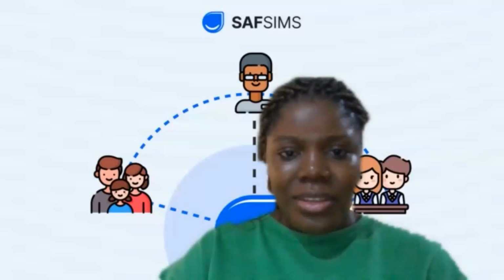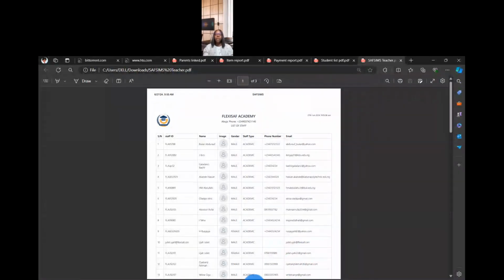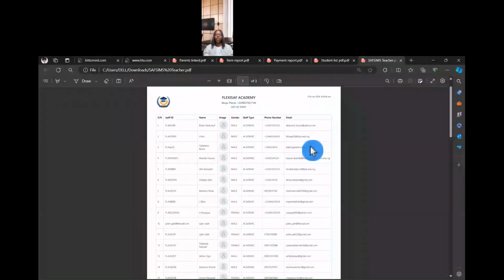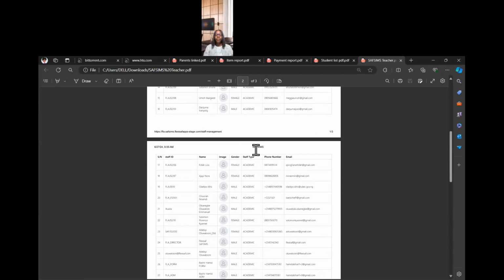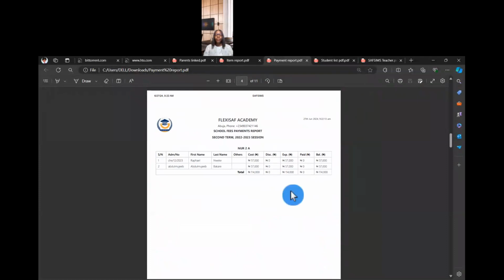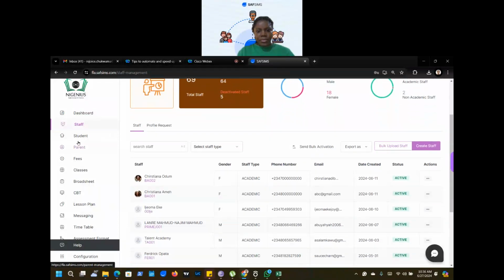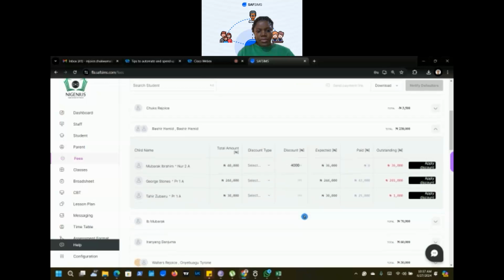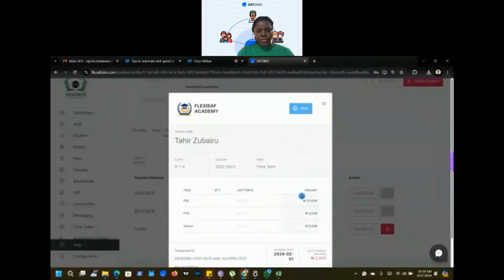SAFSERIES WEBINAR - Tips to Automate and Speed Up School Administration and Reduce Costs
Tired of drowning in paperwork? This webinar explores how automation can streamline school administration, save you time and resources, and ultimately benefit your students.

Join the SAFSeries to discover how SAFSIMS, a product by FlexiSAF EdTech, can automate tasks, improve efficiency, and empower educators to focus on what matters most - their students.

In this session, you'll learn:

1. The key challenges of manual school administration.
2. How automation can revolutionize administrative processes.
3. The benefits of using SAFSIMS for schools.
4. Practical tips to implement automation for maximum impact.

This webinar is for:

1. School principals and administrators
2. Educators looking for ways to improve efficiency
3. Anyone interested in the future of education technology

Ready to take control of your workload and empower your school community?

Visit safsims.com to learn more about SAFSIMS and its potential to transform your school.